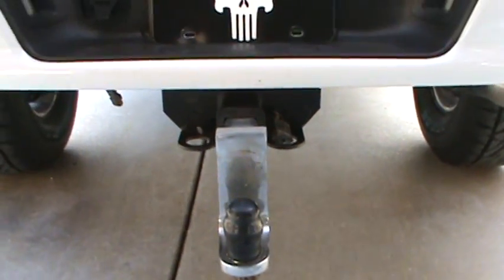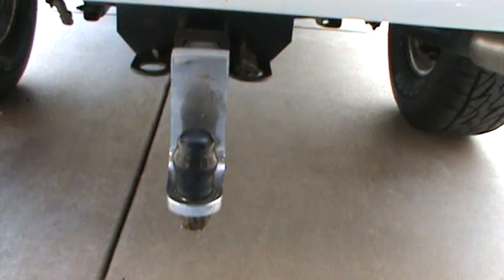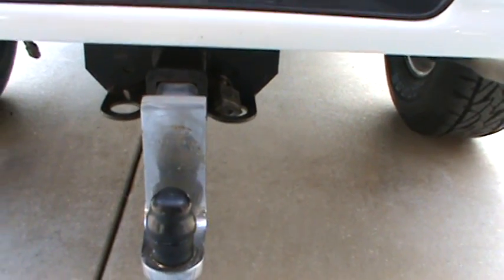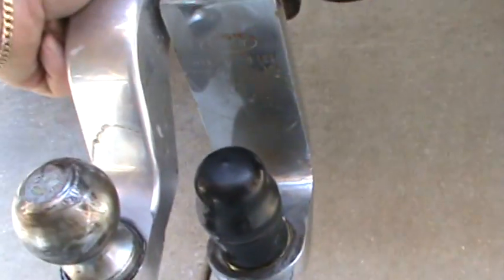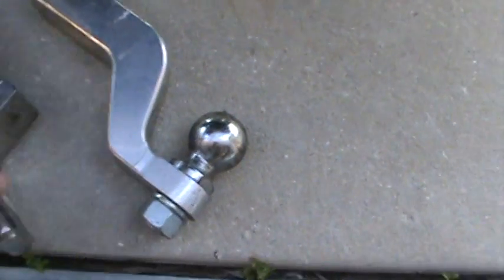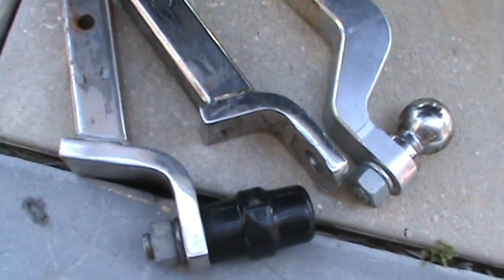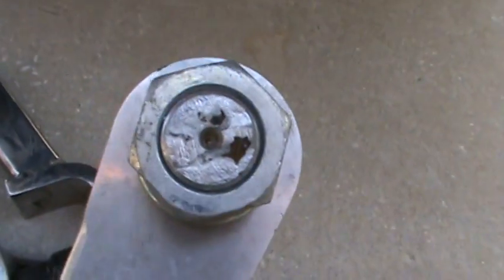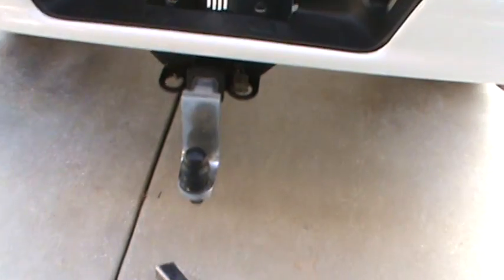HITCH PINS DO YOU HAVE THE RIGHT KIND ?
HITCH PINS . MAKE SURE YOU USE THE PROPER RATED HITCH AND THE CORRECT RATED HITCH BALL . STRONGER IS ALWAYS BETTER . THE LAST THING YOU WANT TO NEVER SEE IN YOUR REAR VIEW MIRROR , IS NO TRAILER ! DON'T OVERKILL ON THE SAFTY CHAINS THEY CAN CAUSE MORE HARM THEN GOOD AT TIMES .